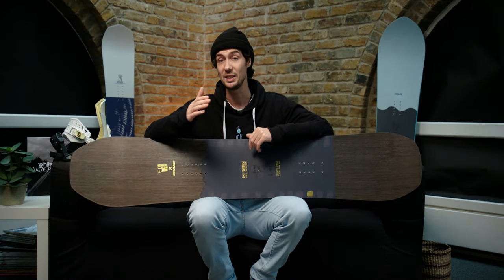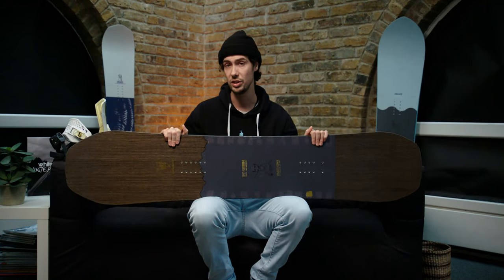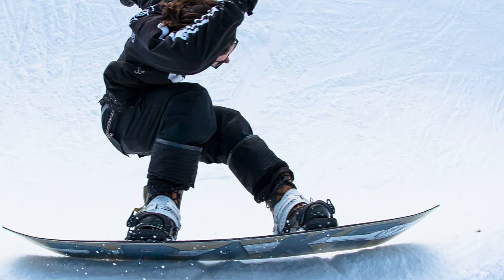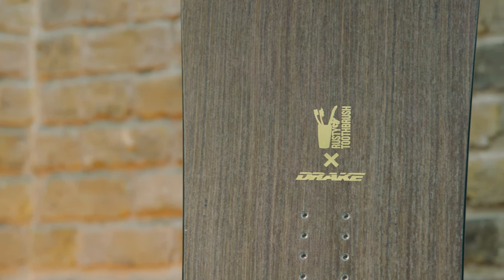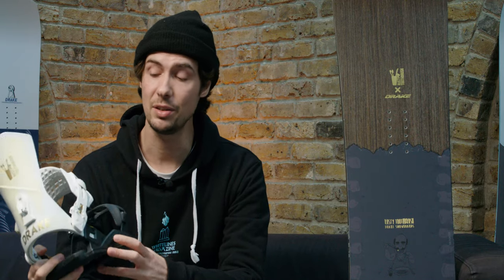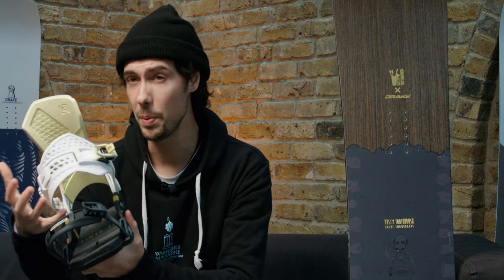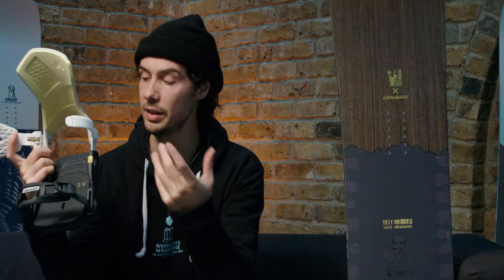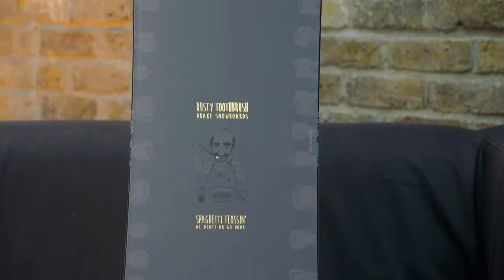Drake x Rusty Toothbrush Snowboard and Bindings | Quickfire Review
New for 2020/21 the Drake Battle Rusty is aiming to bridge the gap between street and backcountry, a daunting task no doubt, but the bods at Drake have jumped in with both feet ready to give it a go. Drake teamed up with the Rusty Toothbrush crew for this collab, and it’s already a versatile team favourite for ripping it up no matter where the day may take you, as well as a premium set of Supersport Bindings, with the Rusty collab artwork.

Category: All-Mountain
Ability Level: Intermediate, Advanced
Size: 155W, 163W
Flex: 6/10
Shape: Directional Twin
Profile: Camber
Base: Sintered
New for 2020/21 season